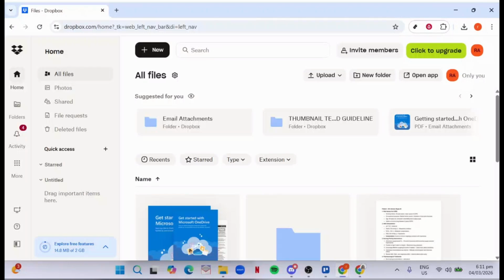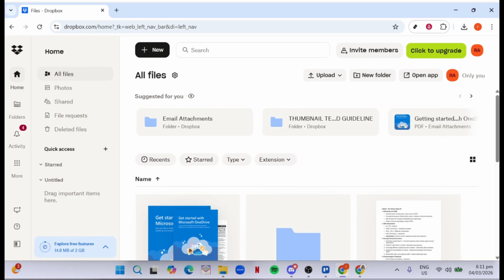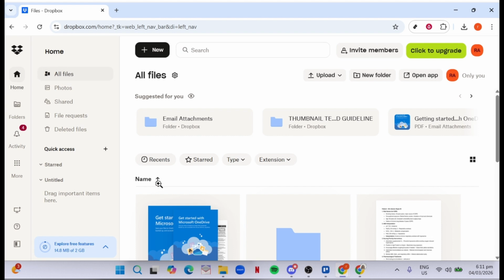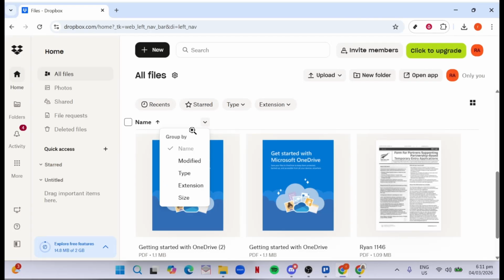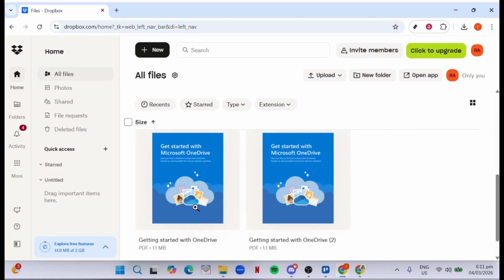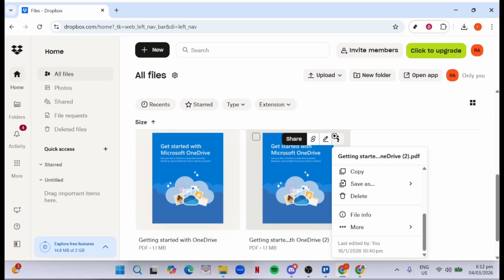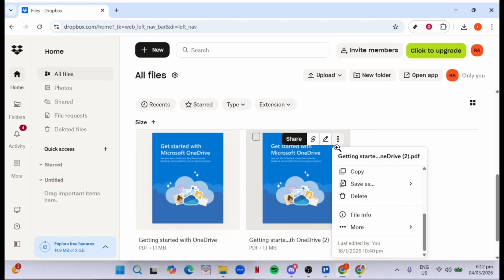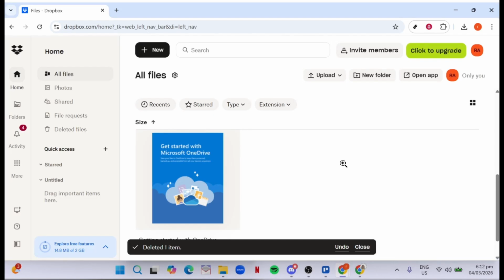How to Remove Duplicate Files in Dropbox 2026 (Quick & Easy)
In this video, we will guide you on how to remove duplicate files in Dropbox effectively. Duplicates can clutter your storage and make file management cumbersome, but with the right techniques, you can streamline your Dropbox experience and free up valuable space.

By watching this tutorial, you'll learn the specific steps to identify and delete duplicate files within your Dropbox account. You'll also understand best practices for maintaining an organized file structure going forward. Watch till the end to master your Dropbox management!